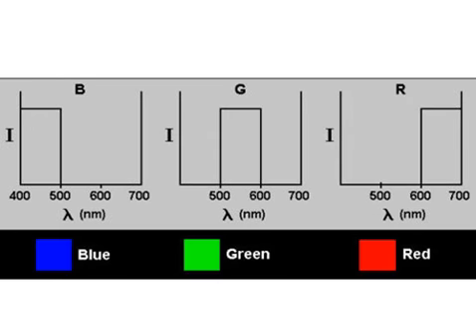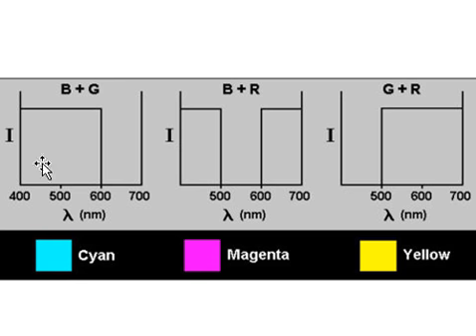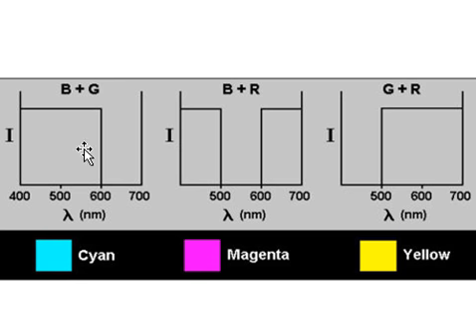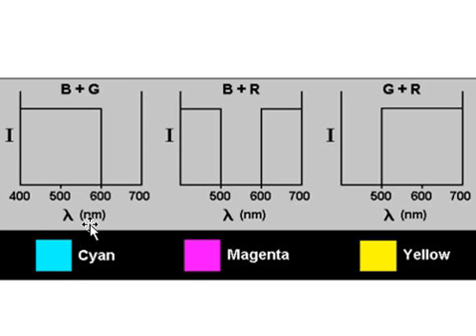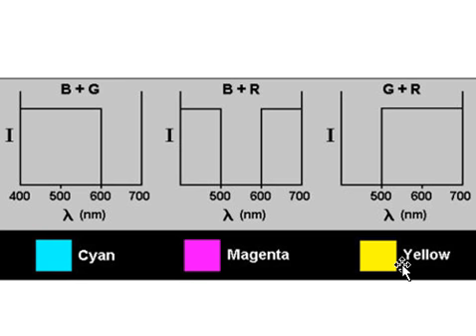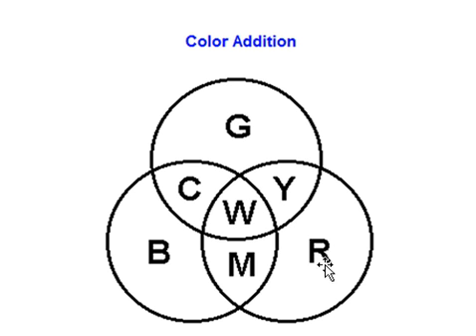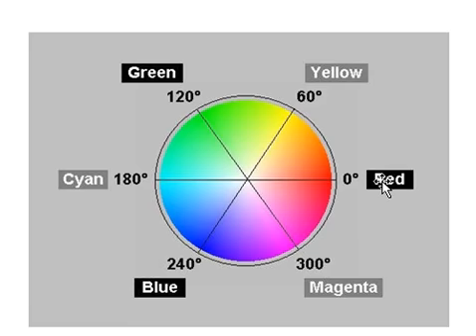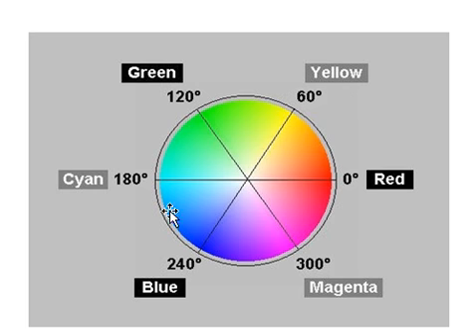Color Wheel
The basic color wheel is described.